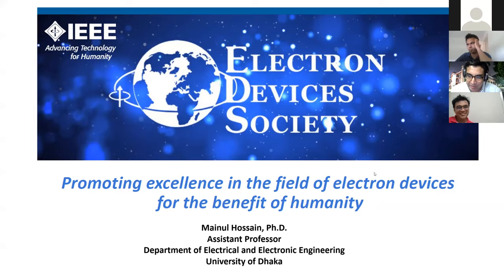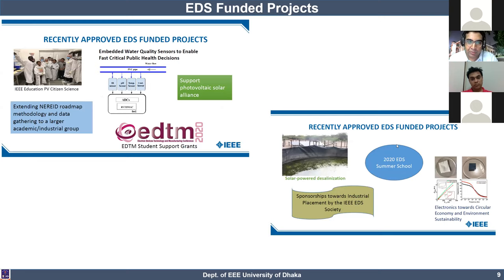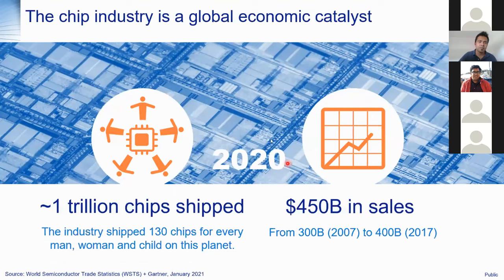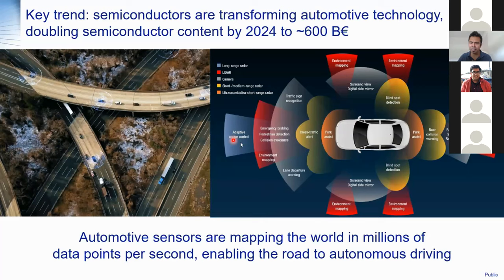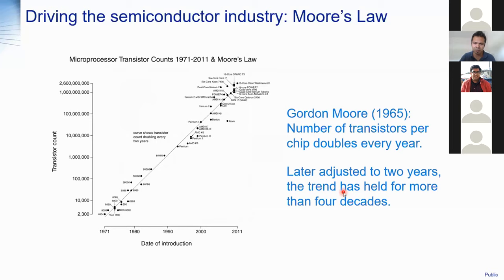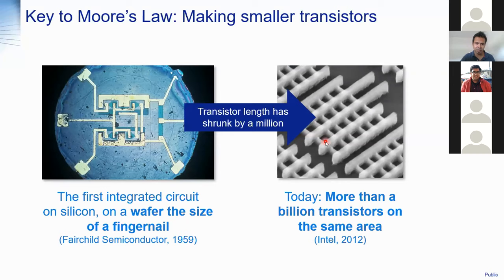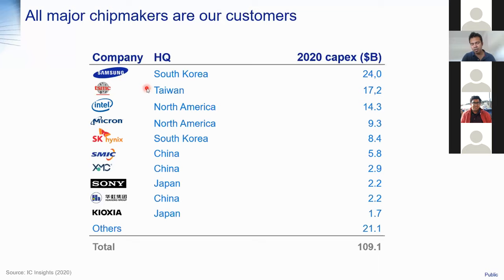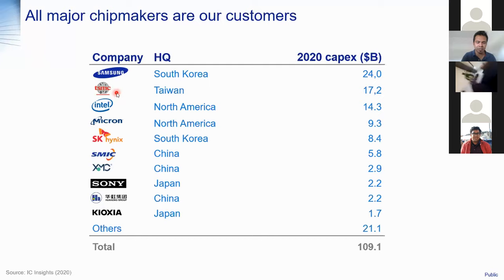IEEE EDS SBC DU Webinar on 'The Journey of Transistor (MOSFET)' And 'EUV Lithography'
Part (1): EUV Lithography: Pushing Moore’s Law Forward

Speaker:
Yassin Chowdhury
Senior Design Engineer
EUV Source Metrology at ASML
The Netherlands.

Abstract of the Talk:
EUV lithography refers to extreme ultraviolet lithography, a technology that is expected to bring a radical progress to one of the most important steps in semiconductor manufacturing, photolithography. EUVL is now a prominent patterning technology that is making the process of chip manufacturing more reliable and more accurate. In the world of chip manufacturing, realizing finer circuits is a must, as it enables integration of a greater number of components inside a chip and therefore building a faster and more energy-efficient chip. The utilization of a EUV light source will allow for defining finer and denser patterns than previous methods like Optical Lithography because of its shorter wavelength, which is essential since light isn’t able to directly define features smaller than its own wavelength. During this short technical talk, the speaker will explain how EUV patterning is pushing volume production of microchips to smaller nodes to enable faster and affordable electronics required for next-generation applications like 5G, IoT, AI, machine learning, quantum computing, etc. The talk will discuss patterning in general, how EUV works, as well as the challenges and outlook for the future.

Speaker Biography:
Yassin Chowdhury is currently a Functional Architect, EUV Source Metrology, ASML Netherlands B.V. His work focuses on the state-of-the-art optical metrology module used in the EUV source of Twinscan photolithography tools. Yassin has been working with ASML for 9+ years, before joining EUV source 2 years ago he worked in the DUV and EUV scanner in many projects as an optical design engineer, mainly concerning different metrology techniques, interferometry, and image sensors. Before joining ASML, Mr. Yassin did his Master’s in Photonics in Belgium (UGent and VUB) and Sweden (KTH). Before coming to Europe, he was a system engineer in Grameenphone, Bangladesh. Yassin completed his B.Sc. and M.Sc. degrees from the Department of Applied Physics, Electronics, and Communication Engineering at the University of Dhaka, Bangladesh.

Part (2): Journey of the Transistor

Speaker:
Dr. Anisul Haque
Faculty Member
Department of Electrical and Electronic Engineering
Faculty of Sciences and Engineering
East West University, Dhaka – 1212, Bangladesh.
IEEE  EDS Distinguished Lecturer

The metal–oxide–semiconductor field-effect transistor (MOSFET), also known as the MOS transistor, was invented by Mohamed Atalla and Dawon Kahng in 1959. The MOSFET was the first truly compact transistor that could be miniaturised and mass-produced for a wide range of uses. With its high scalability, and much lower power consumption and higher density than bipolar junction transistors, the MOSFET made it possible to build high-density integrated circuits, allowing the integration of more than 10,000 transistors in a single IC. In this talk, our honorable speaker will discuss the evolution of MOSFETs, a few challenges that were faced on the way, and how those obstacles were overcome. The talk will also cover how the MOSFETs are used in the present day and what the next possible competence of the transistor will be in the upcoming future.

Speaker Biography:
Dr. Anisul Haque is and has been working as a Professor in the Department of Electrical and Electronic Engineering, East West University since 2006. He has also served as the Chairperson of the Department of EEE and the Dean of the Faculty of Sciences and Engineering. Before joining East West University, he taught at the Electrical and Electronic Engineering Department, BUET for eighteen years. He has been a visiting faculty at Tokyo Institute of Technology, Japan, University of Connecticut, USA, and Clarkson University, USA. Dr. Haque’s research interests include the physics, modeling, simulation, and characterization of nano-electronic devices and photovoltaic devices and systems. He is also interested in engineering education. Dr. Haque is the recipient of the Bangladesh University Grants Commission Award in 2006 and the gold medal from the Bangladesh Academy of Science in 2010. Dr. Haque was an editor of IEEE Transactions on Electron Devices until 2019. Currently, he is serving as an associate editor of IEEE Access. He is the founding Chair of IEEE Electron Devices Society, Bangladesh Chapter. He has been serving as an IEEE Distinguished Lecturer since 2009. He also serves in the Board of Accreditation for Engineering and Technical Education (BAETE), Institute of Engineers, Bangladesh (IEB) as a board member. Dr. Haque has conducted many training and workshop sessions on Outcome Based Education (OBE) for academic program leaders and BAETE program evaluators.